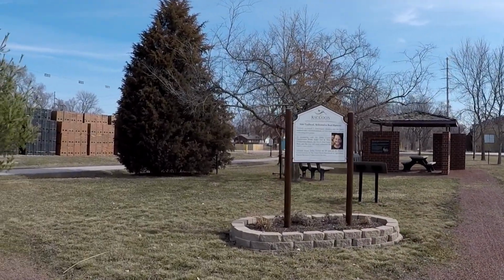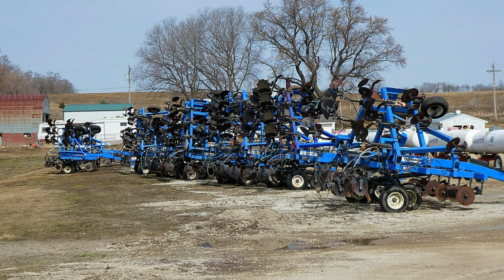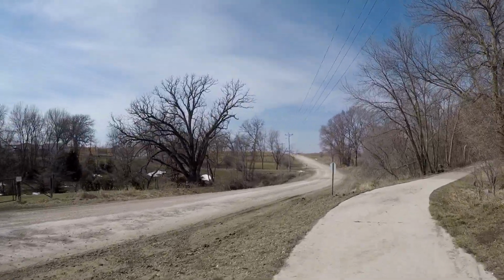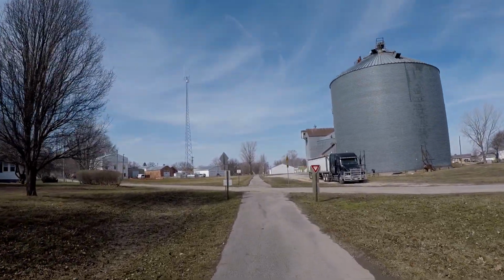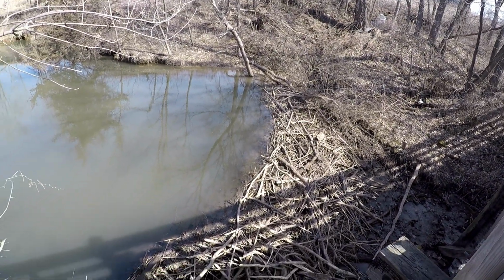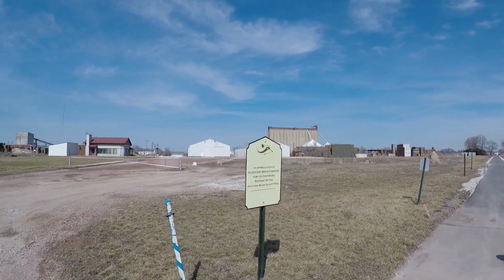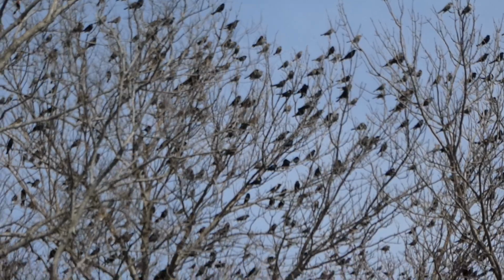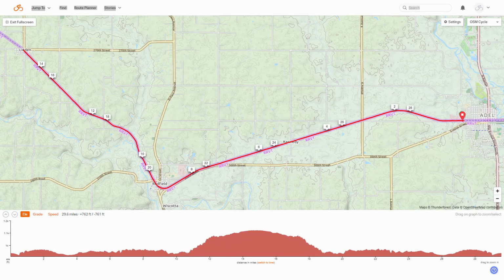Des Moines Bicycling Day Two the Raccoon River Valley Trail (March 8, 2021)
Looking at the weather forecast, Des Moines Iowa was forecast to hit the 70's in early March. This was 10 degrees warmer than the forecast for the Twin Cities here in Minnesota so we decided to head down for 3-4 days of bicycling. If you have never bicycled in the Des Moines area give it a try, there are many wonderful trails around the Des Moines area that are well paved and maintained.

Our second day of riding was on the Raccoon River Valley Trail that starts on the west side of the Des Moines area. We started in Adel and rode to Linden for a 30 mile ride. A really nice trail to enjoy on another 70 degree day. With the winds forecasted to be light, we decided this would be the day to ride the Raccoon River Valley Trail as it is pretty exposed. We enjoyed lunch and beer outside at the Adel Brickyard Burgers and Brews, highly recommend.

Terra Guitarra, "Cocoteenamyna" from the CD Terra Guitarra

Video/Photo Equipment
   GoPro HERO 2018
   Lumix ZS60
   Moto G7

Comments are welcome, and we hope to learn and improve the content and quality of the videos.

BTW, we are not monetizing anything. After working for many years and saving for retirement we are enjoying biking, hiking, and traveling. These videos are to share the incredible things we are experiencing without bothering people for support.